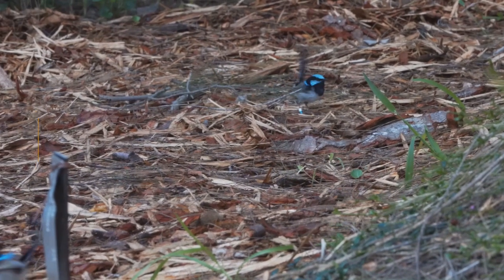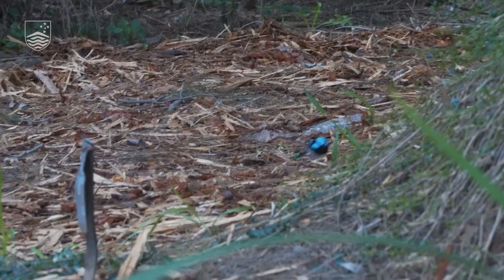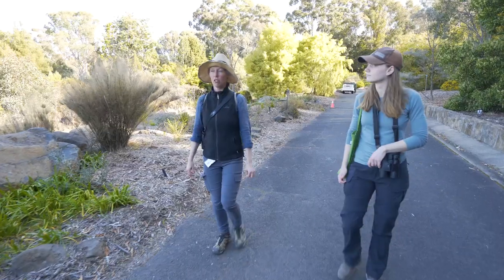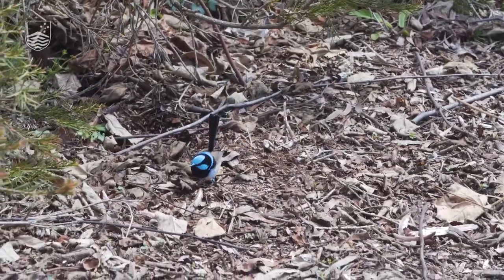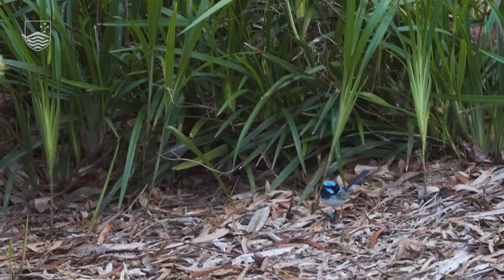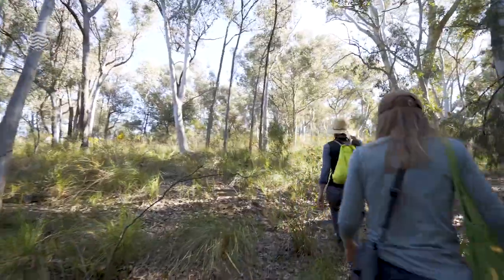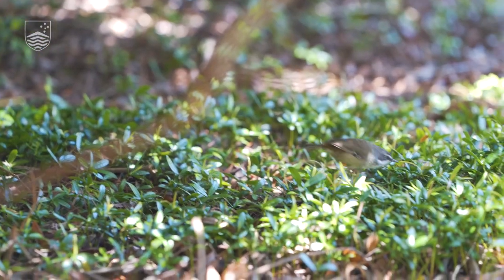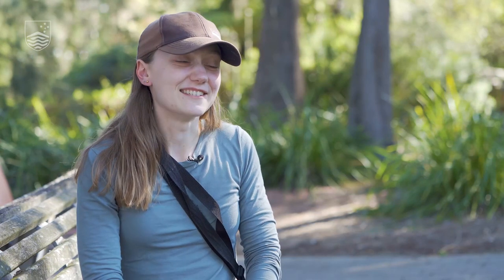The intricate social lives of superb fairy-wrens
The superb fairy-wrens of the Australian National Botanic Gardens and surrounding bushland have been continuously studied by ANU researchers since 1986. Helen Osmond and Jennifer Evans from ANU School of Biology explain how much there is to learn from the hidden lives of superb fairy wrens, which play out right under our noses in these gardens.